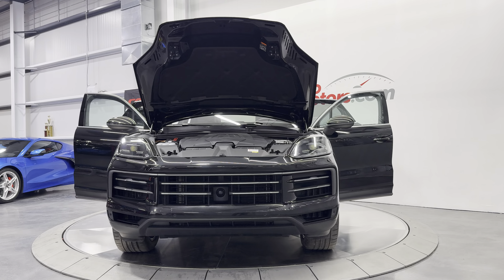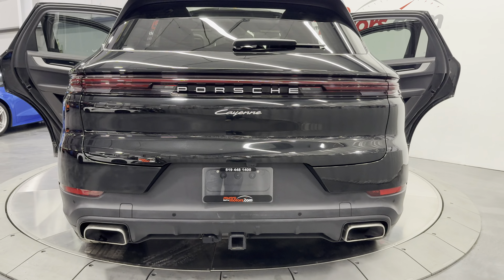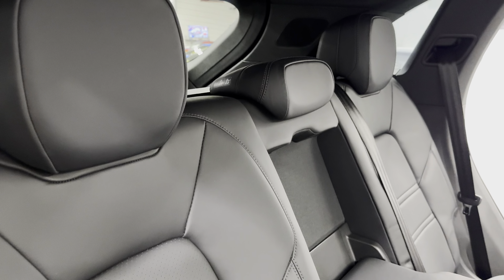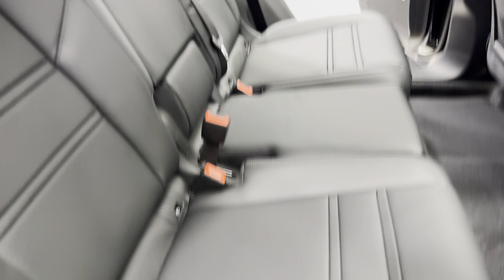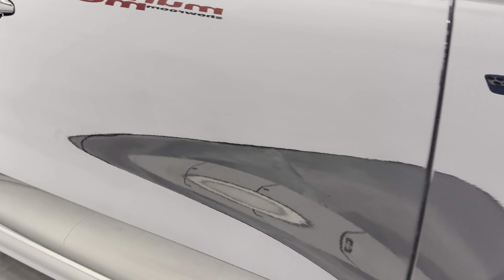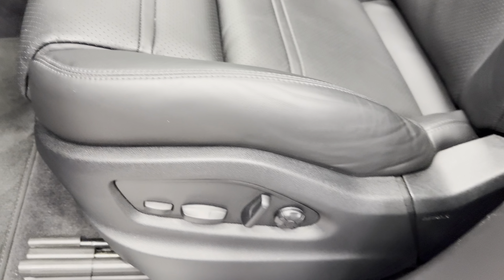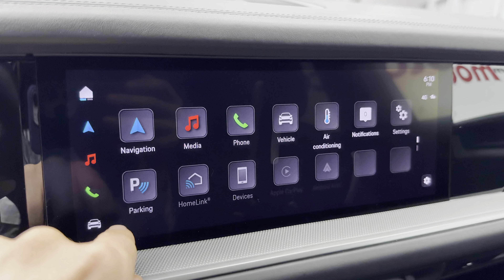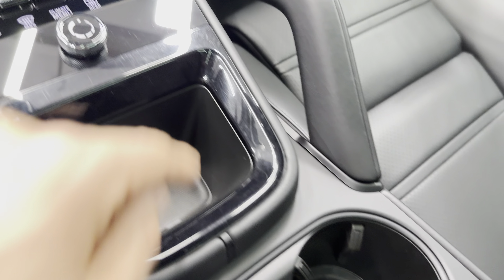2024 Porsche Cayenne AWD Premium Package 3L Turbo V6 in Chromite Black Metallic on Black only 21Kkms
Vehicle Highlights include: AWD, Premium Package, Pano Roof, Adapitive Cruise, Adaptive Air Suspension, Trailer Tow Package, Navigation, Roof Rails, BOSE Surround Sound, Drive Modes (Normal/Sport/Sport+/Individual), Heated Seats, Memory Driver/Passenger Seats, 21" Aluminum Rims, & Porsche All Weather Trunk Liner.

When it comes to luxury SUVs, the 2024 Porsche Cayenne AWD stands at the pinnacle of performance, style, and innovation. Designed for those who demand the best, this remarkable vehicle combines the power of a sports car with the versatility of an SUV, making it the perfect companion for any adventure.

The Premium Package includes; Ambient Lighting, Panoramic Roof System, Adaptive Cruise Control, Front & Rear Heated Seats, & BOSE Surround Sound System.  Adaptive Air Suspension & the Trailer Tow Package ensures many adventures to follow.

At the heart of the Cayenne AWD is 3.0L Turbo V6 ensuring that every drive is exhilarating. With Porsches advanced all-wheel-drive system, youll experience unmatched traction and stability, whether youre navigating city streets or tackling rugged terrains.

The Chromite Black Metallic exterior paint pairs well to the Black leather interior.

Step inside the 2024 Cayenne, and youll be enveloped in a world of luxury. Premium materials, meticulous craftsmanship, and state-of-the-art technology come together to create a cabin that is both comfortable and sophisticated. The spacious interior offers seating for five, with ample cargo space, making it perfect for family outings or weekend getaways. The customizable ambient lighting and advanced sound system elevate every journey, ensuring that each drive is as enjoyable as the destination.

Porsche has equipped the Cayenne with the latest technology to keep you connected and informed. The intuitive infotainment system features a high-resolution touchscreen, voice control, and seamless smartphone integration, allowing you to access navigation, music, and more with ease. Advanced safety features, including adaptive cruise control and lane-keeping assist, provide peace of mind on every trip, letting you focus on the thrill of the drive.

The 2024 Cayenne AWD is not just about performance; its also about versatility. With its sleek design and muscular stance, this SUV commands attention on the road. The dynamic LED headlights and bold grille give it a distinctive look, while the available Sport Chrono Package adds an extra layer of excitement to your driving experience. Whether youre heading to the office or embarking on a weekend adventure, the Cayenne makes a statement wherever you go.

The 2024 Porsche Cayenne AWD is more than just a vehicle; its an experience. Combining luxury, performance, and cutting-edge technology, it caters to the desires of discerning drivers. Whether youre navigating the urban jungle or exploring off the beaten path, the Cayenne is designed to elevate your journey.

Carfax is clean with only 21,400 kms.  Come on down to Munro Motors & see this one for yourself, its in stock.  We will look forward to seeing you real soon!

 Munromotors.com